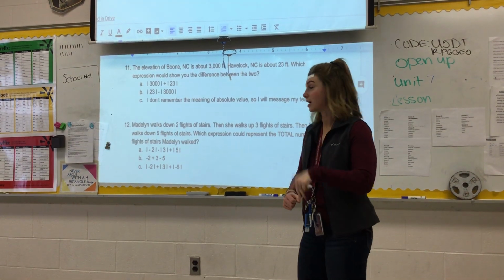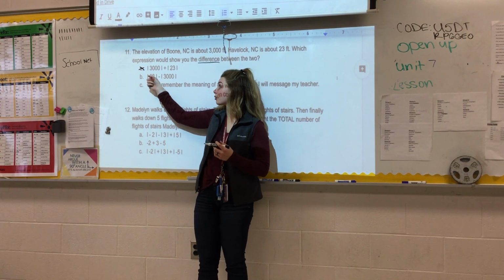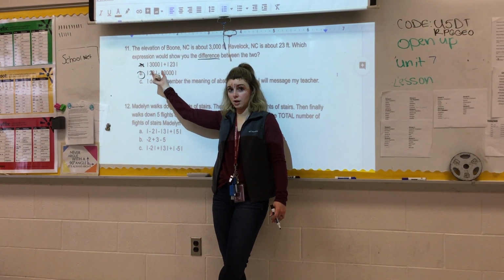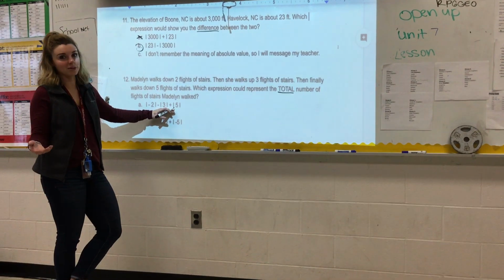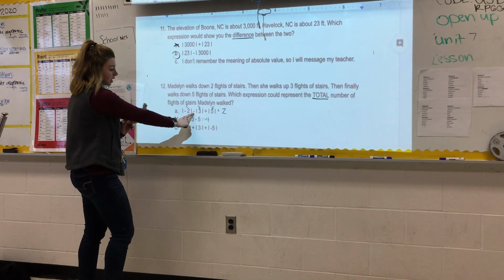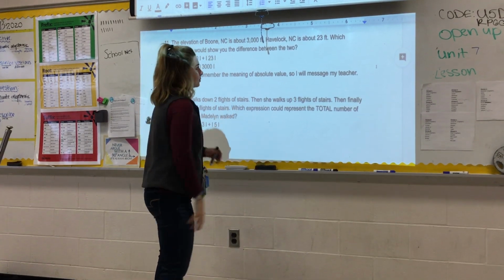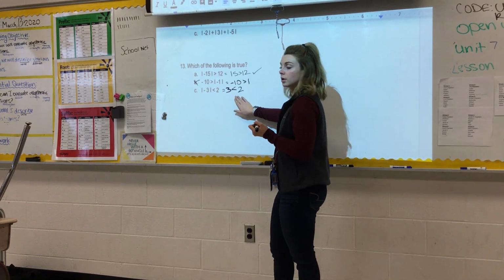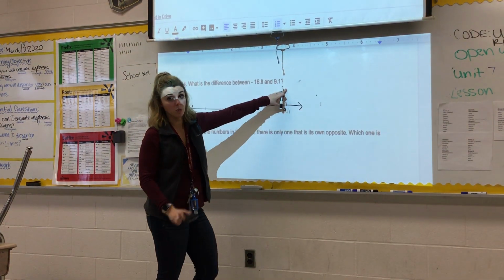Mid Unit 7 Review - Part 3